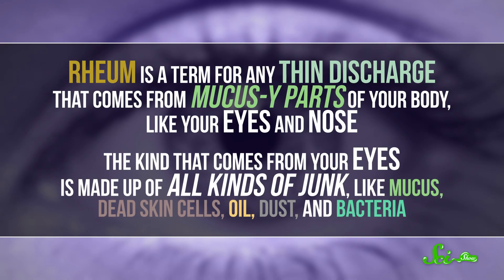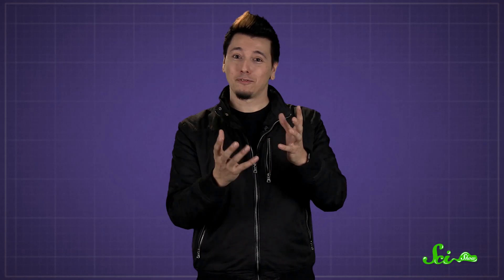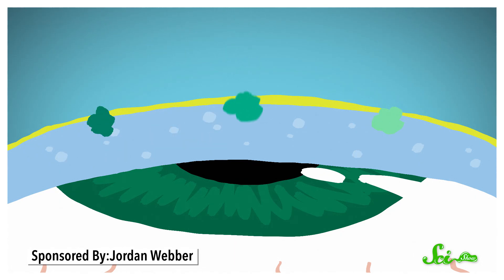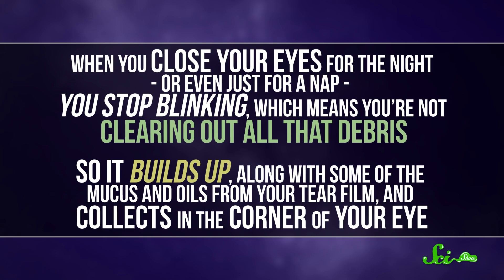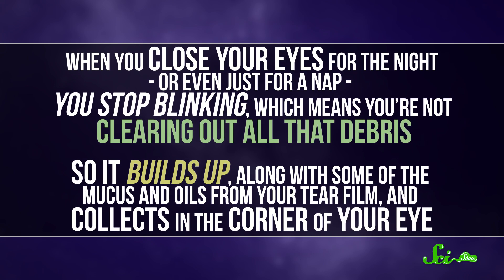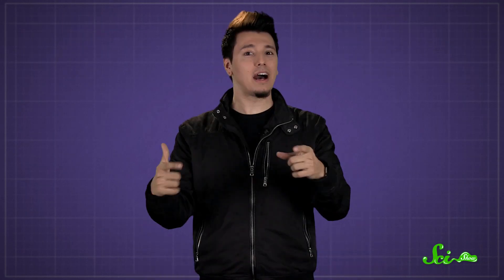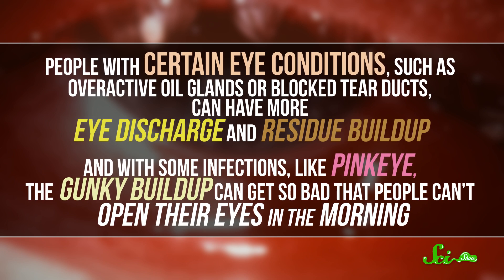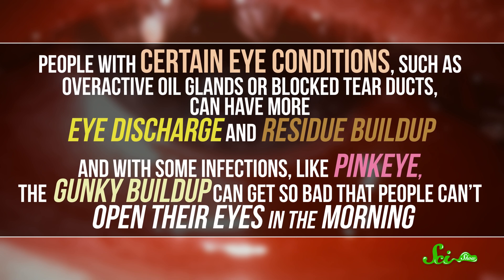What Are Eye Boogers?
Eye boogers: Not the most glamorous of bodily secretions, but important all the same. Learn why the heck you have sand in your eyes in the morning in this episode of Quick Questions.